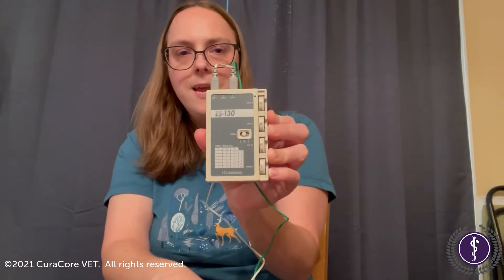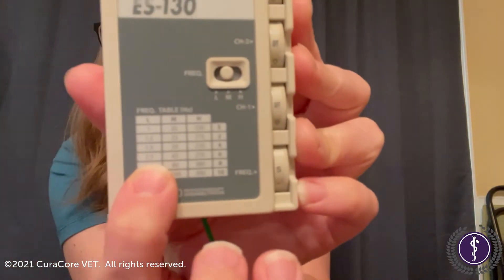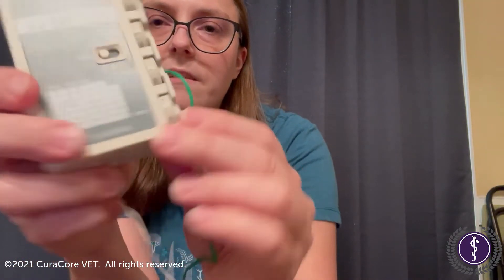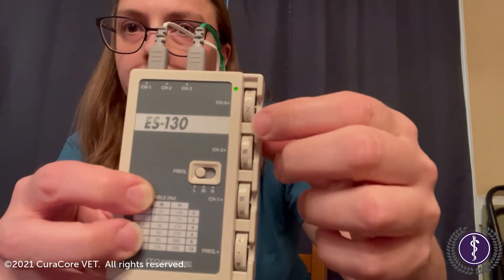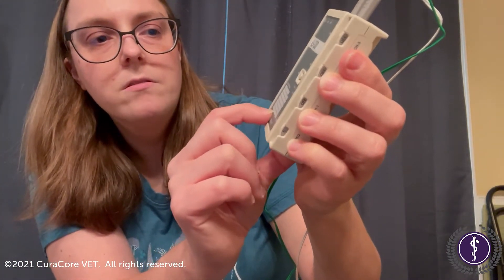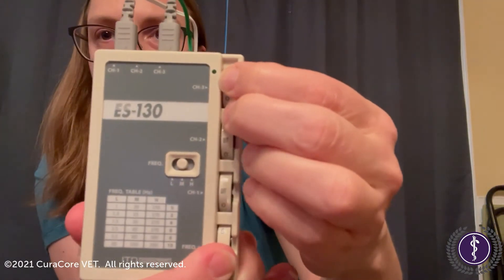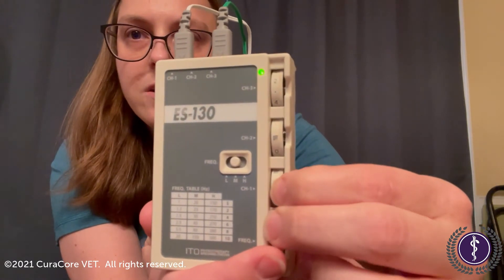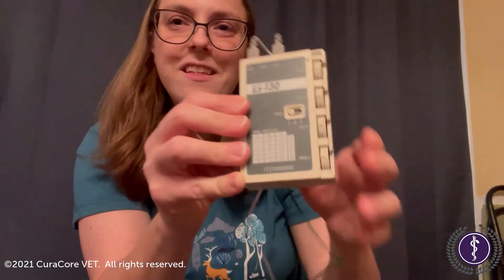Dr. Cat Markijohn, eMAV Grad, Discusses the Use of the Ito ES-130 Electroacupuncture Unit.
Are you interested in veterinary medical acupuncture certification?  Join our program in Medical Acupuncture for Veterinarians, either in the hybrid online/onsite course or our fully distance-learning option through eMAV.  to find out more.  No woo woo. Just science.